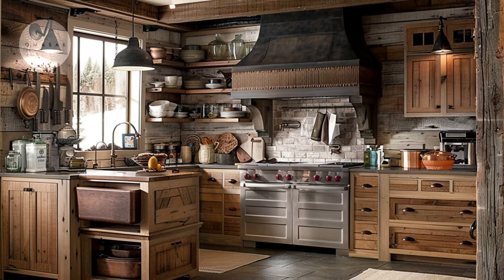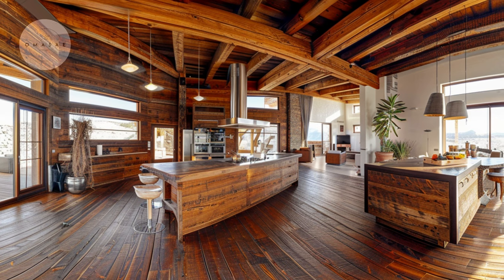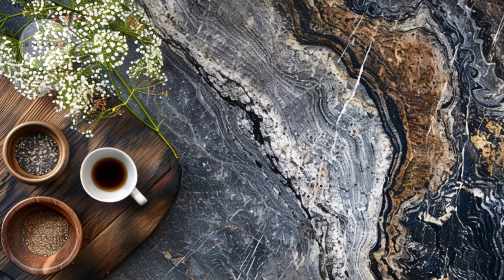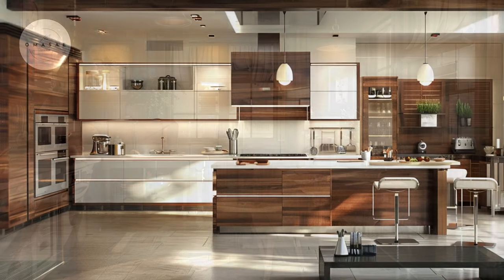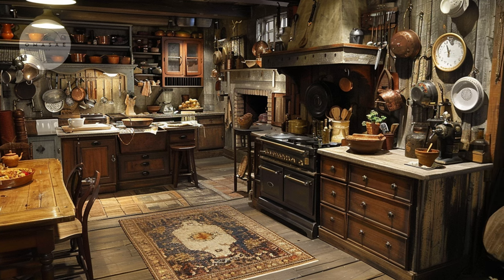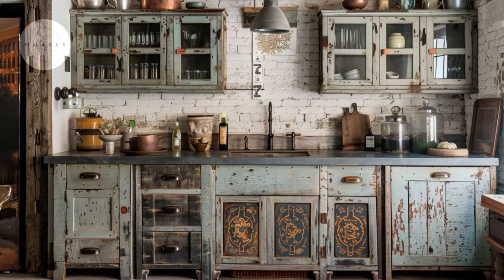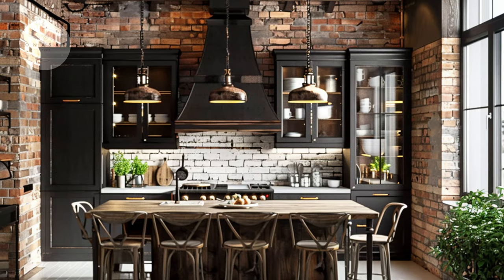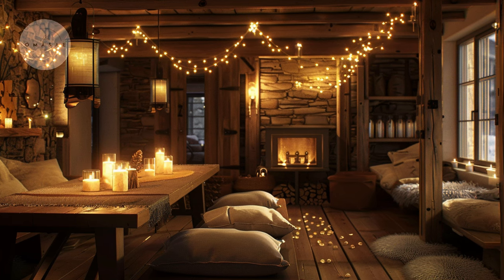Rustic Kitchen Transformation: Embracing Natural Charm in Your Culinary Haven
Rustic kitchen design has a rich history, rooted in the practical needs and aesthetic sensibilities of traditional farmhouses and rural dwellings. Through this visual journey, we'll uncover the roots of this beloved style, showcasing the architectural details and rustic elements that have shaped its evolution over time.

00:00 Intro
01:17 About Rustic Kitchen Design
03:10 Natural Wood Materials
05:18 Natural Brick Materials
06:20 Rustic Color Palette
08:12 Layout and Space Planning
10:20 Cabinetry and Storage Solutions
12:28 Vintage and Antique Accents
14:36 Lighting and Textiles
17:25 Kitchen Appliances and Fixtures
19:32 Kitchen Decor and Accessories

Get ready to be transported to the heart of a historical farmhouse kitchen, where weathered wooden beams and vintage cookware evoke a sense of nostalgia and enduring appeal. Witness the raw beauty of the materials that define rustic aesthetics, from the rugged texture of reclaimed wood to the earthy elegance of natural stone and the warm glow of wrought iron.

Simplicity reigns supreme in the world of rustic kitchen design, and we'll explore how uncluttered spaces, minimalist decor, and cozy seating areas bathed in natural light create a serene atmosphere that invites relaxation and unwinding.

Yet, rustic design is not just about the past – it is a timeless aesthetic that seamlessly blends old and new. Discover how sleek, modern appliances harmonize with reclaimed wood accents, striking a perfect balance between contemporary convenience and nostalgic charm.

From quaint country cottages to industrial-chic lofts, we'll showcase the remarkable adaptability of rustic aesthetics, inspiring you with a diverse array of creative design ideas that can be tailored to your own unique living space.

Get ready to be captivated by the visual feast that awaits. Immerse yourself in the warmth, character, and timeless allure of rustic kitchen design, and let your imagination soar as you envision the perfect blend of tradition and modernity for your own culinary haven.

As we delve deeper into the world of rustic kitchens, we'll explore the rich palette of earthy tones and warm hues that define this aesthetic. Witness the soothing interplay of natural materials, from the weathered grains of wood to the muted tones of stone and the burnished sheen of metal. These elements come together to create a harmonious and inviting ambiance, reflecting the cozy charm and timeless appeal of rustic design.

But rustic kitchen design is not just about aesthetics – it is also a celebration of functionality and practicality. We'll uncover the ingenious ways in which these kitchens are designed to seamlessly blend form and function, with thoughtful storage solutions, versatile workspaces, and clever integration of modern appliances.

Prepare to be inspired by the ingenious blend of old and new, as we showcase stunning examples of rustic kitchens that effortlessly merge the best of traditional craftsmanship and contemporary innovations. From farmhouse-inspired cabinetry to industrial-chic lighting fixtures, each element within these spaces is carefully curated to create a cohesive and visually captivating design.

Whether you're a design enthusiast, a homeowner seeking renovation ideas, or simply someone who appreciates the beauty of rustic aesthetics, this video is sure to leave you enthralled and ready to incorporate the timeless charm of rustic kitchen design into your own living space.